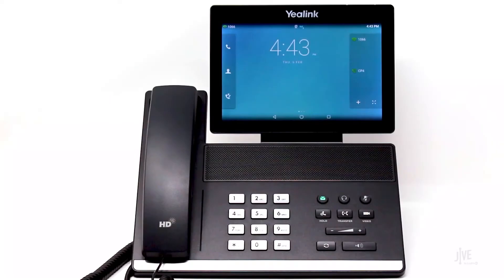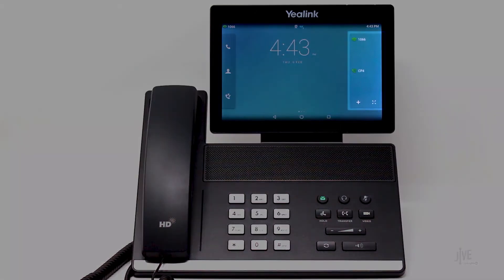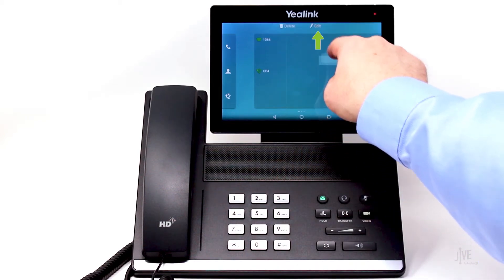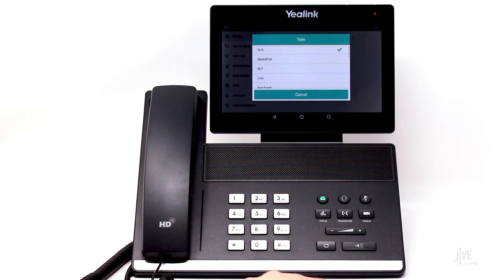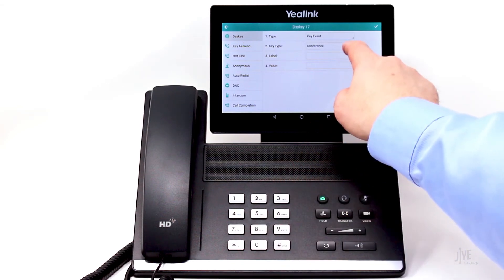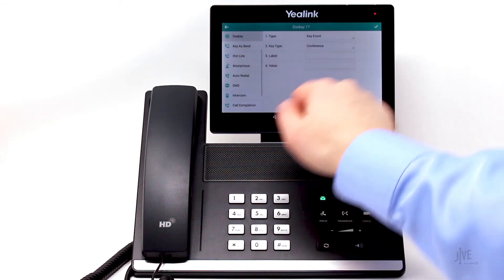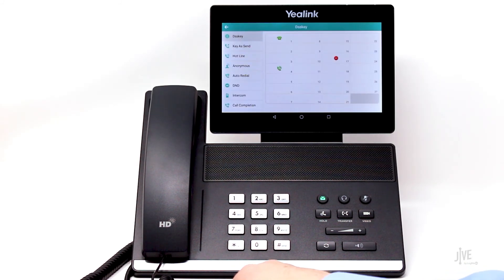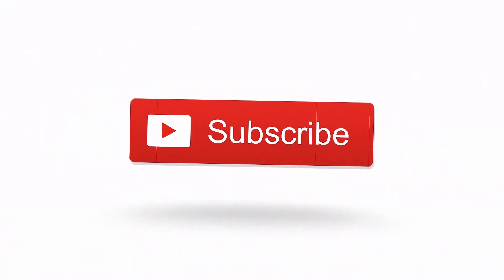Yealink VP-59: How do I customize the buttons on my display?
This video demonstrates how to customize the shortcuts on your Yealink VP-59. Shortcuts are stored in cells referred to as DSS keys. You can set these up for things like speed dial keys, or even a do not disturb shortcut. Features like these can be performed with the GoTo desktop and mobile apps. Click the applicable playlist to find out more.